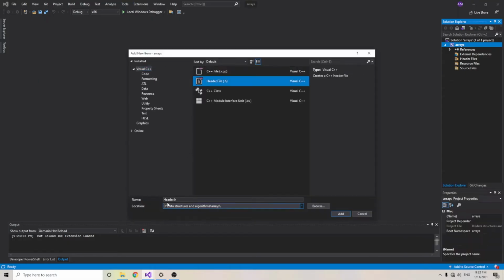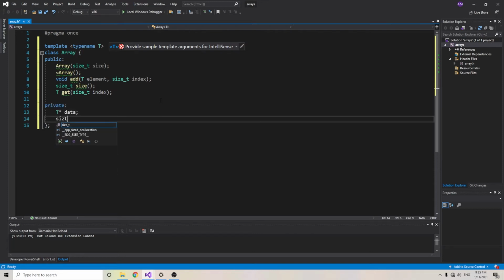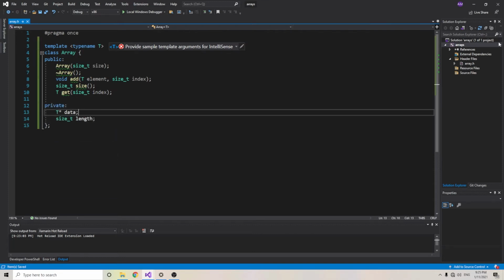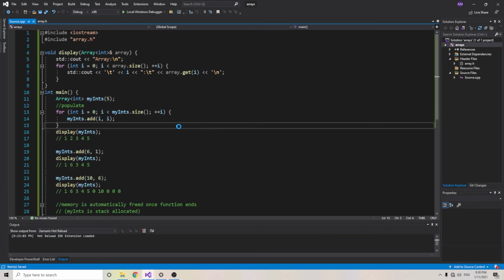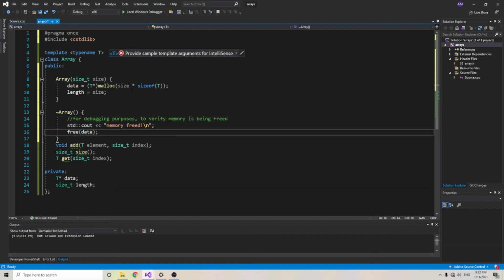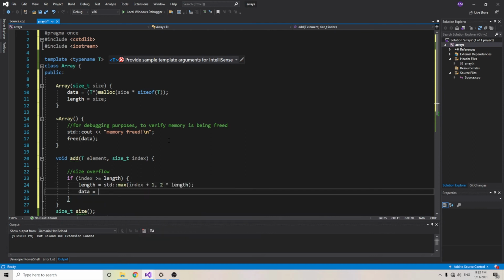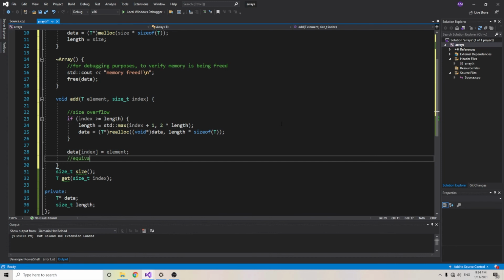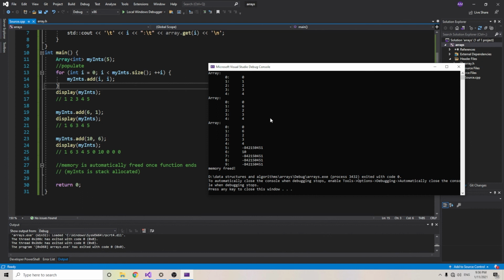Data Structures and Algorithms in C++: Arrays